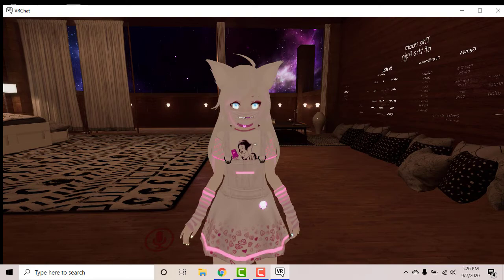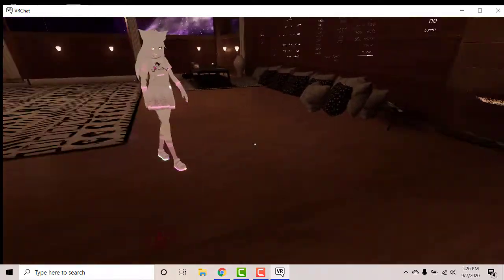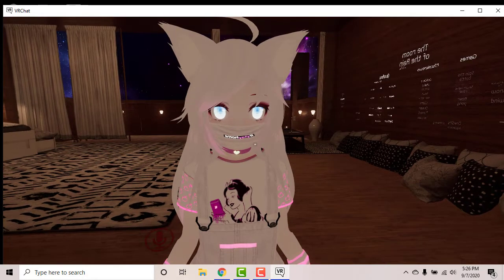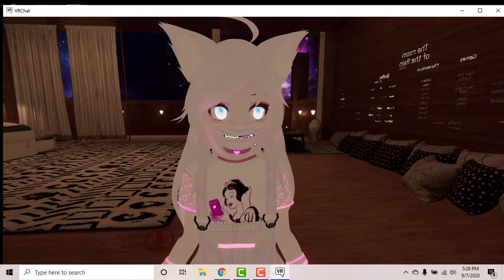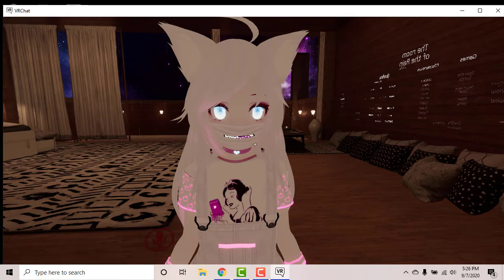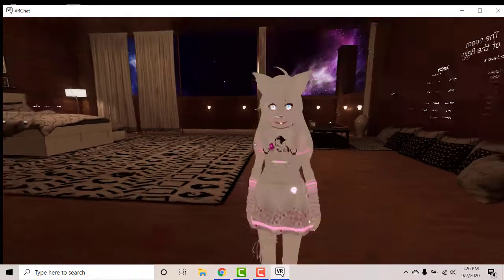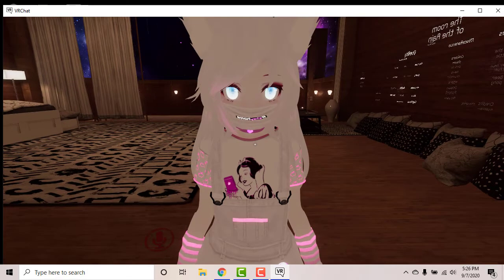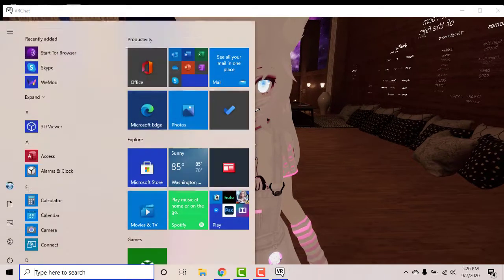Kurtzpel game review